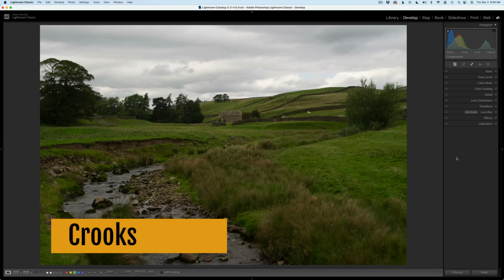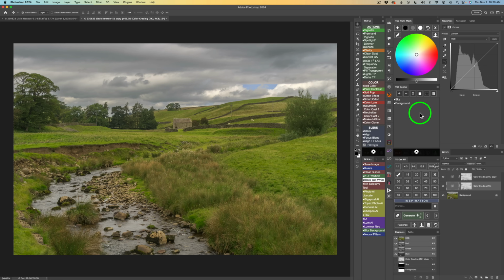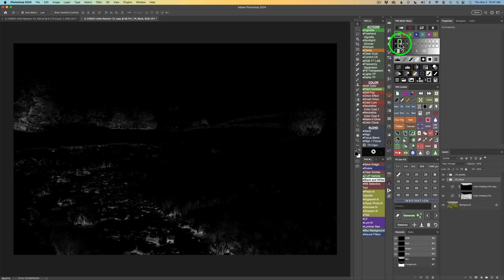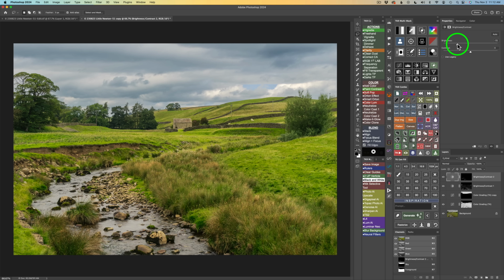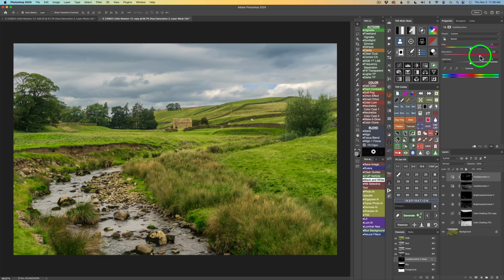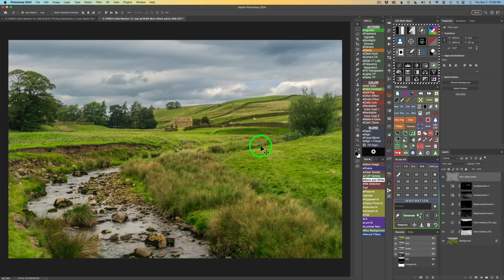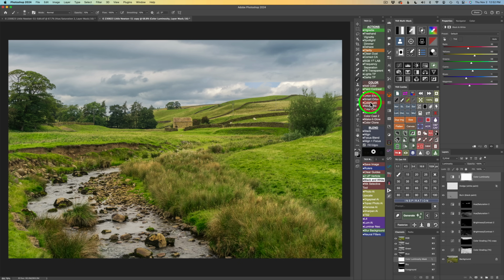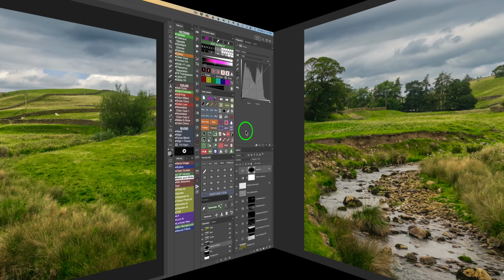TK FRIDAY (Harmony Of Nature) FULL EDIT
Today I will be doing a FULL EDIT of an image I entitled Harmony Of Nature by Nigel Crooks. I have provided Drop Box LINKS for the image and PDF notes so you can give this edit a try...